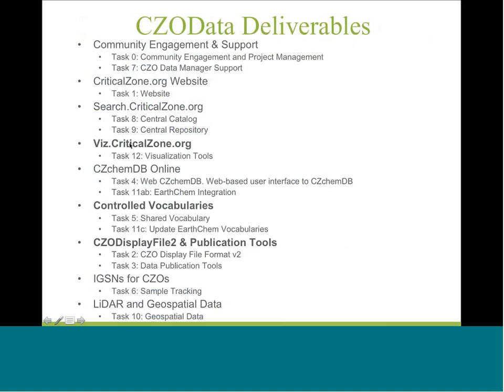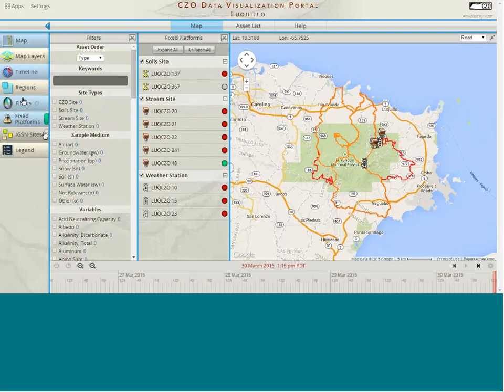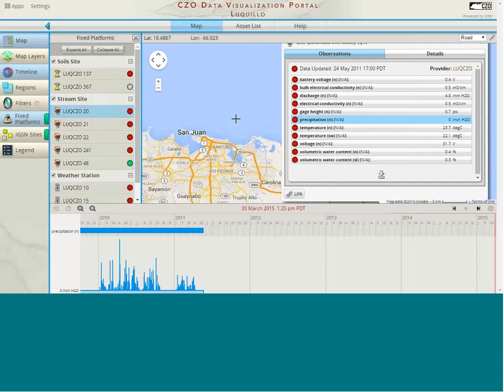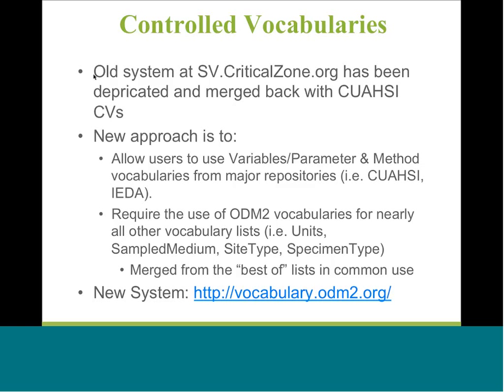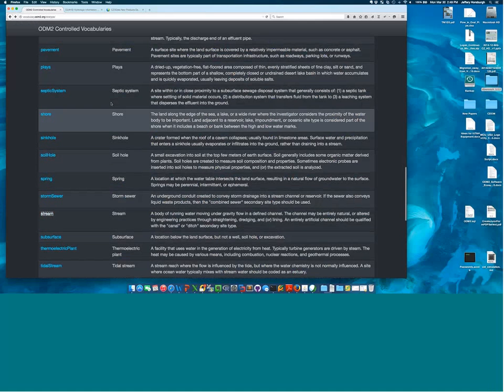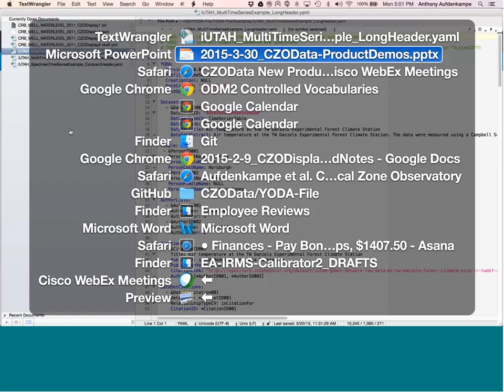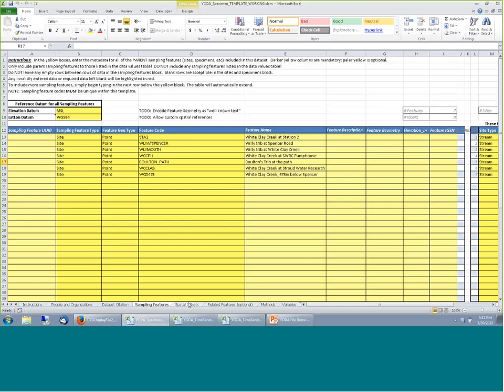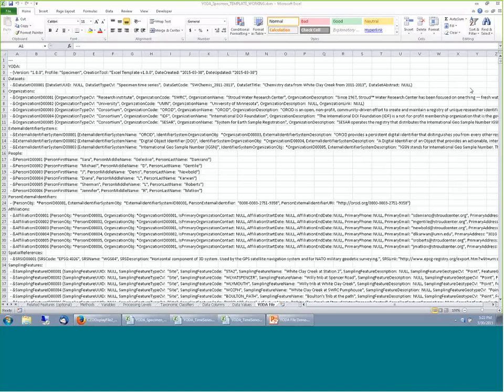CZOData New Products Demonstrations (2015-03-30). CZOData Project Team.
CZOData Cyber Seminar, March 30, 2015.
CZOData New Products Demonstrations